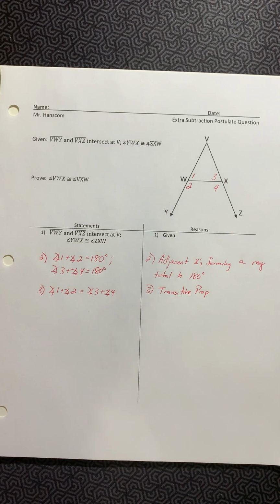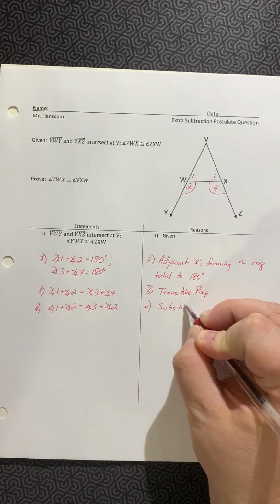Subtraction Postulate HW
Review of the worksheet titled "Extra Subtraction Postulate Question"